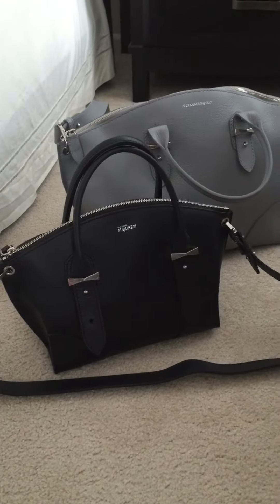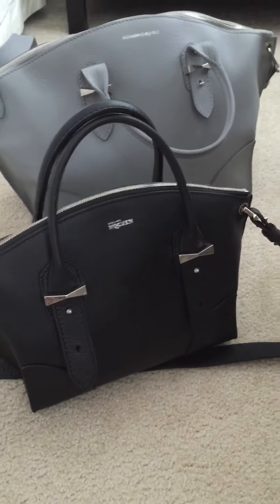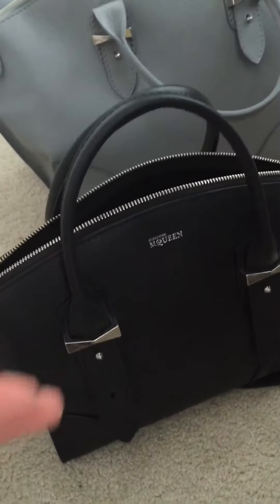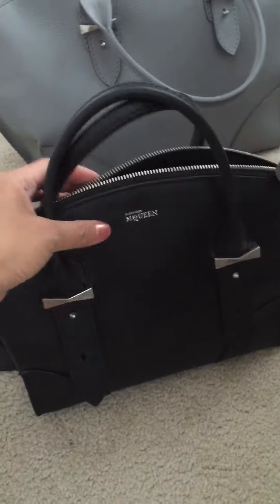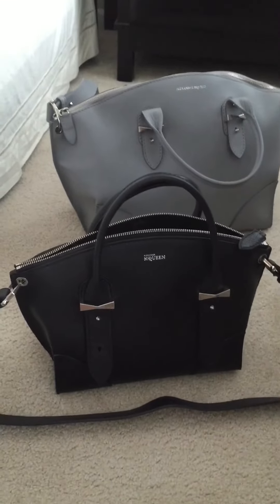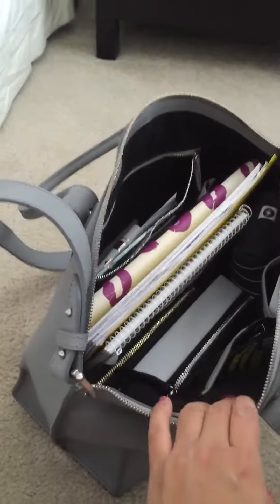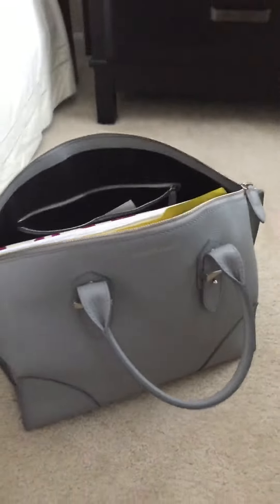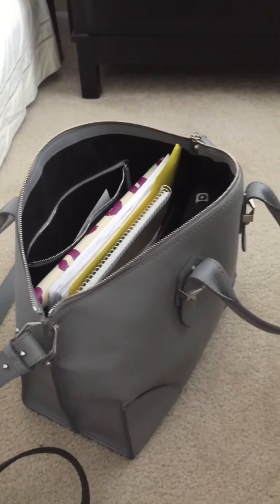Alexander McQueen Legend Bag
My review on the Alexander McQueen Legend bag in the small and large size